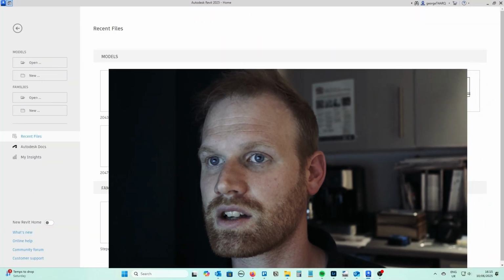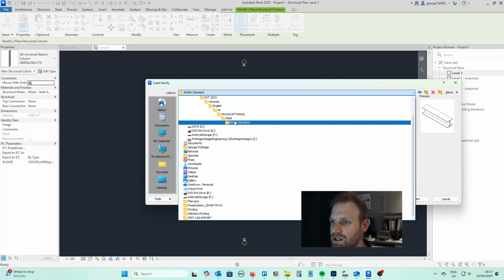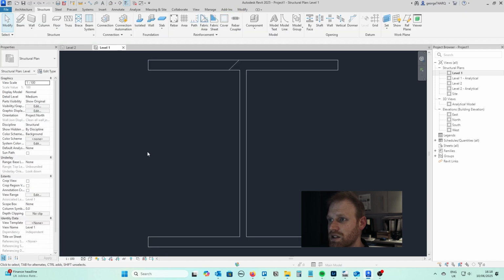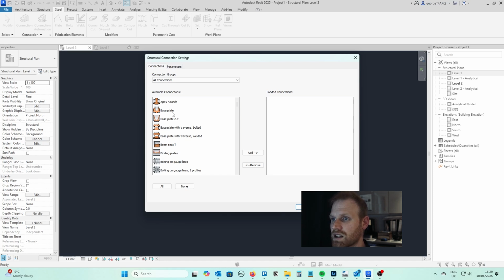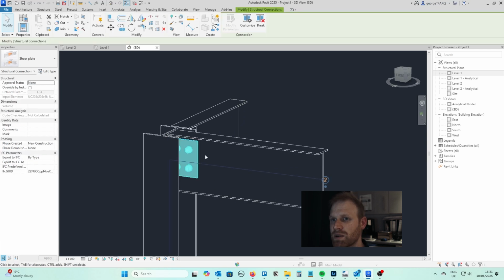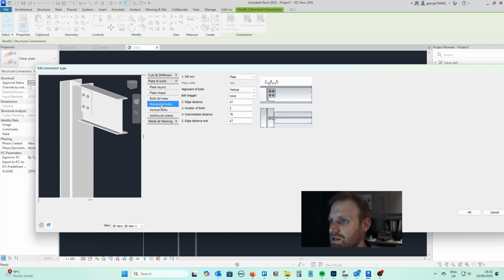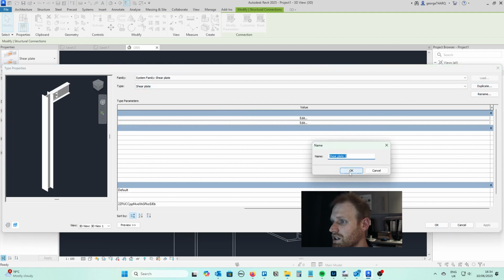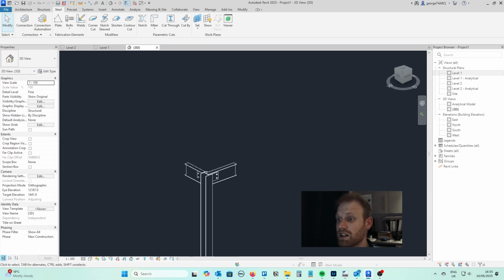Steel Connections in Revit made EASY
In this tutorial, I will introduce the basics of steel connections tool in Revit. This powerful tool allows the modelling of numerous different steelwork connections, including shear plates, baseplates, haunches etc.. After this, you should feel confident in how to create your first steelwork connections from where you can go on to explore the many possibilities available to you!